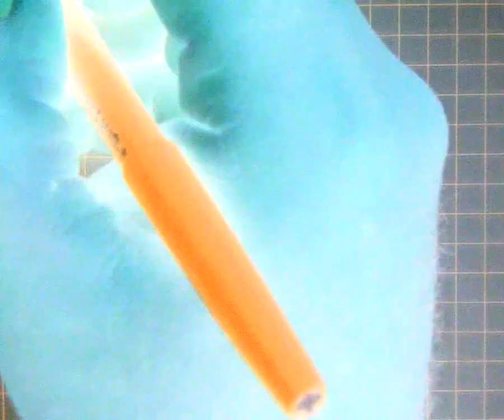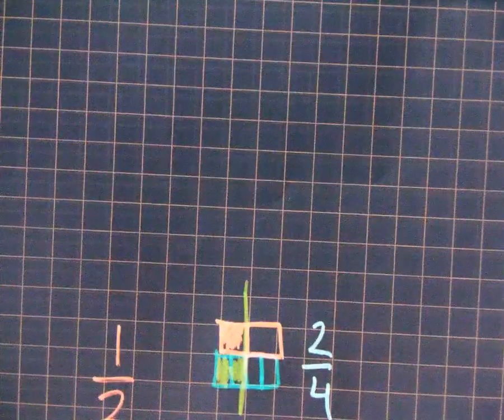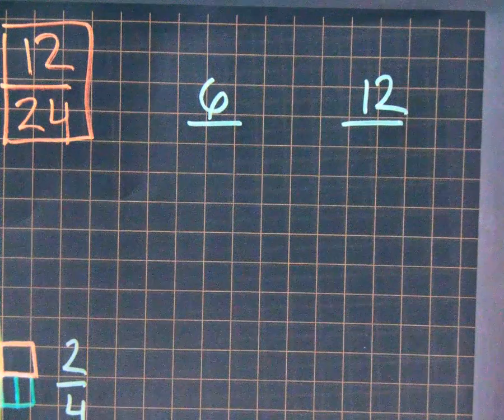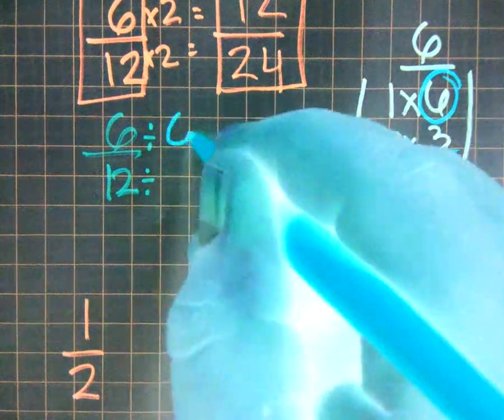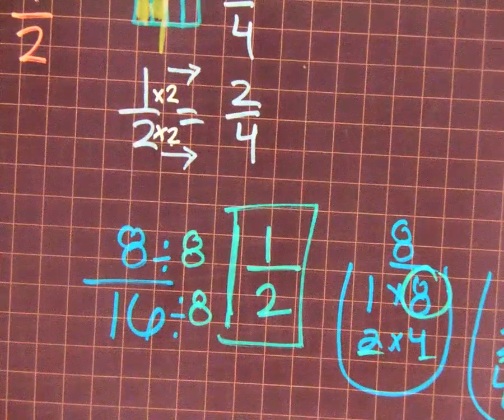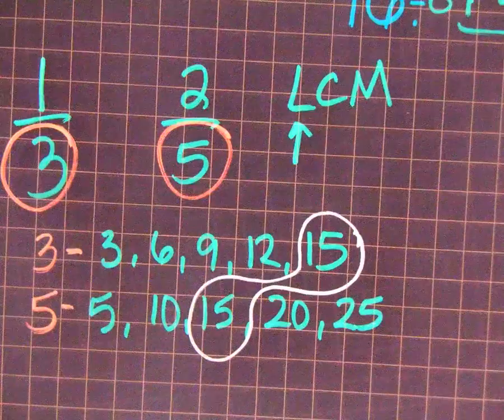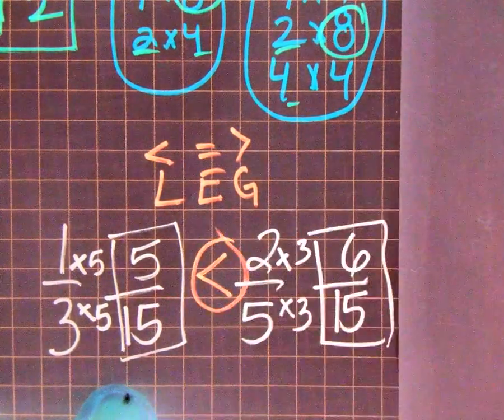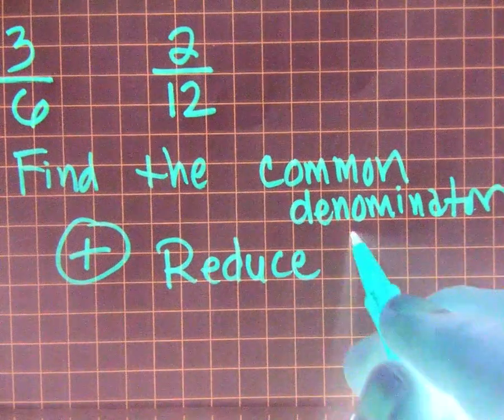Fraction (GCF / LCM / Simplest Form)